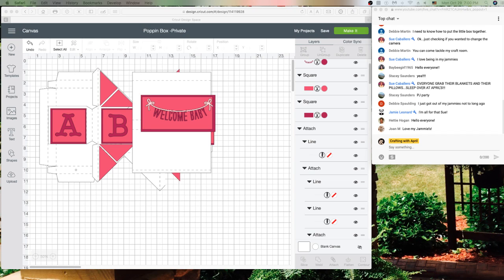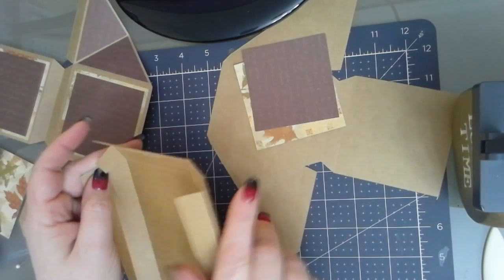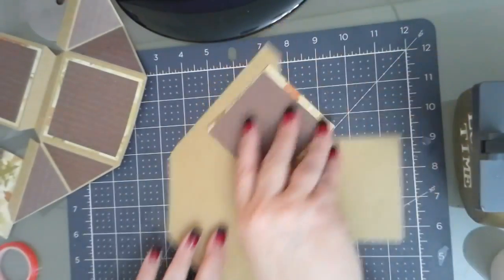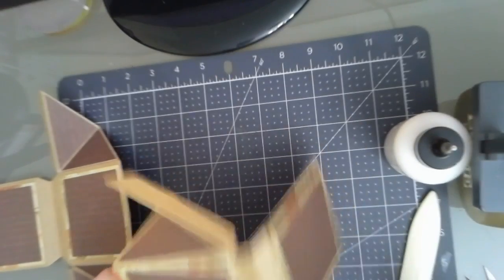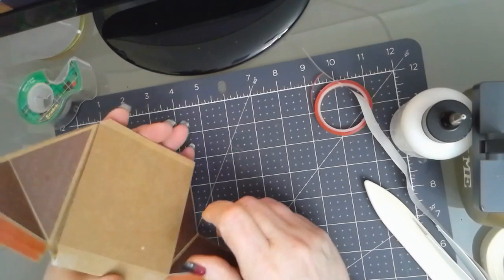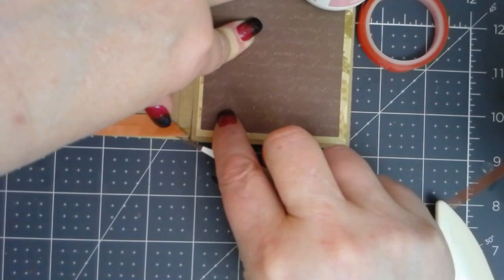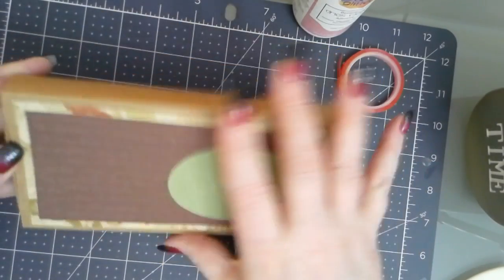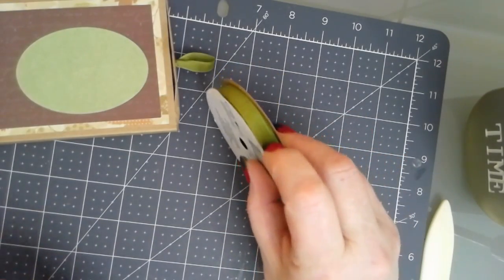Poppin' Boxes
Viewer Mail:

1400 S NOVA RD
Unit 128A